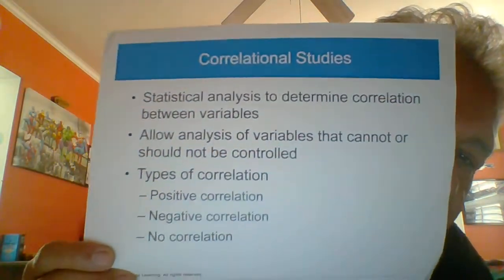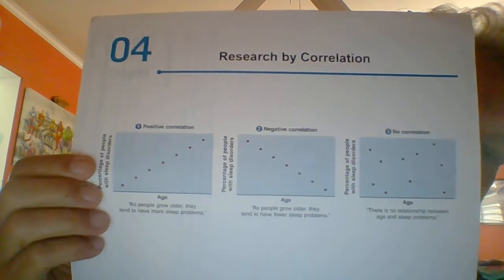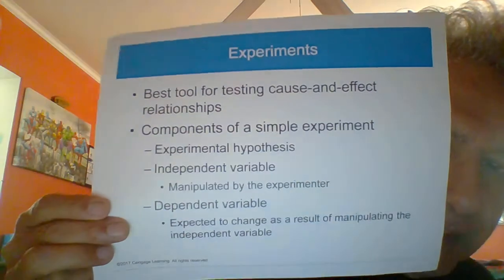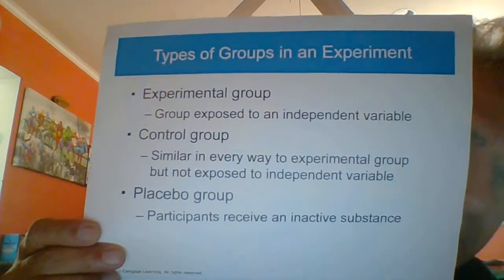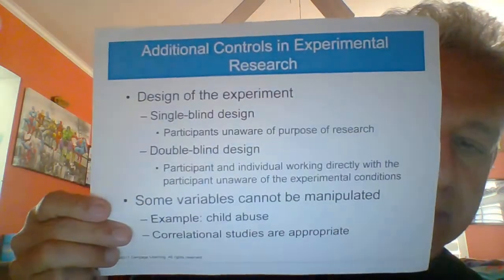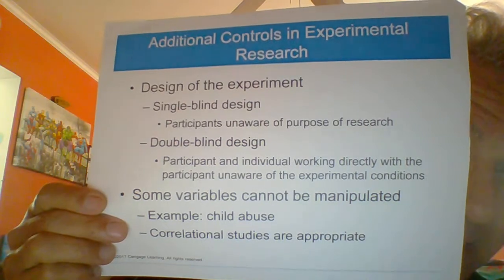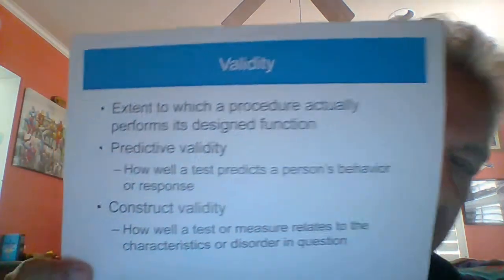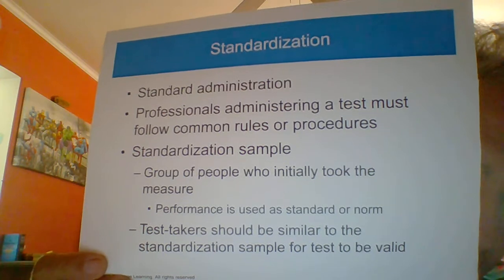2020psyc250c3v1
First video on Psyc 250, Chapter 3, Research, Assessment & Classification of Abnormal Behavior